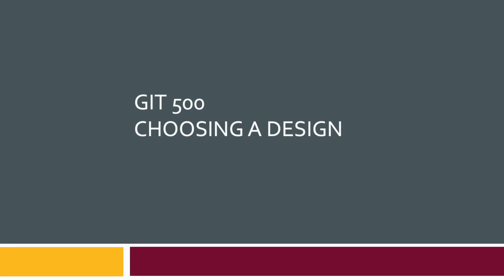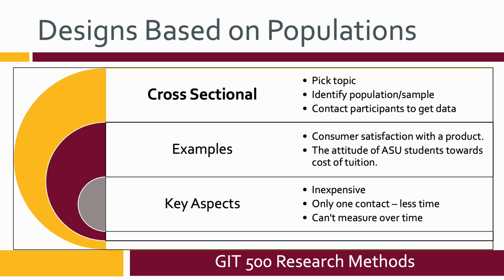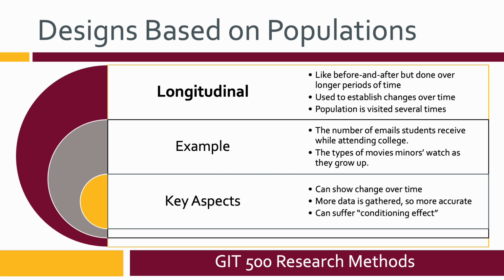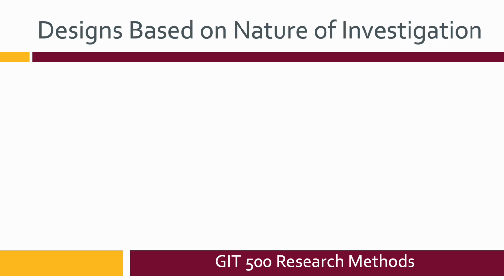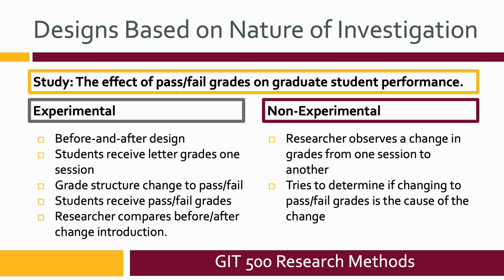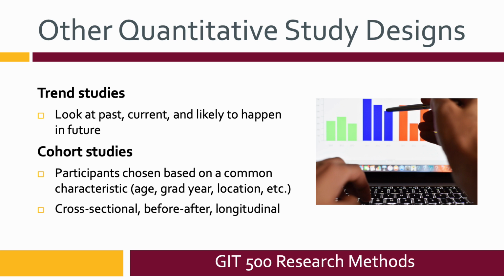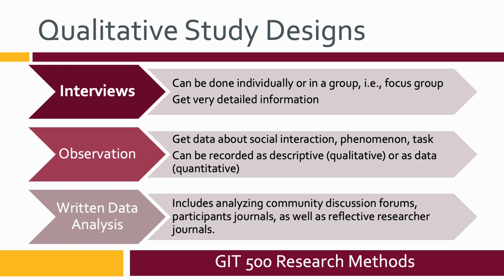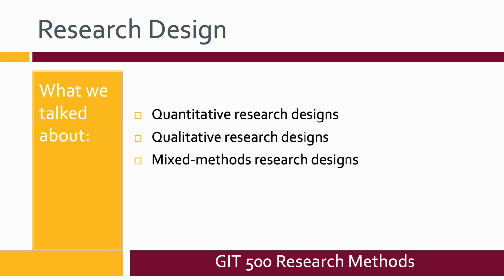GIT 500 Lecture 8 Choosing a Design